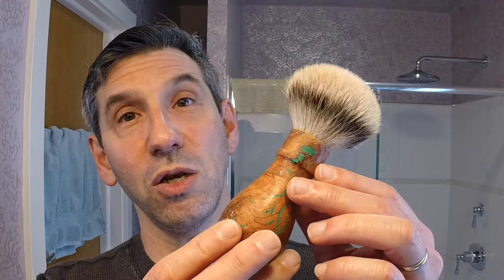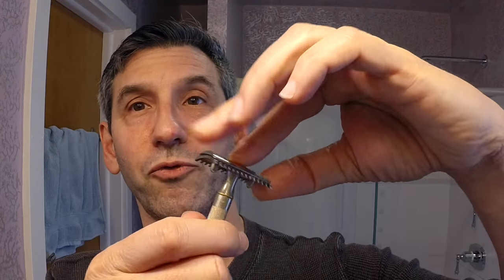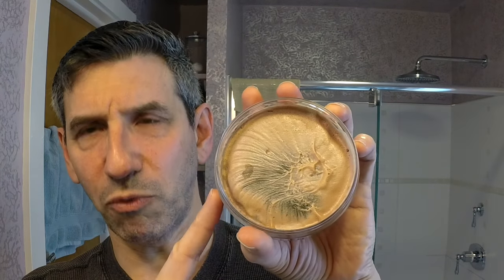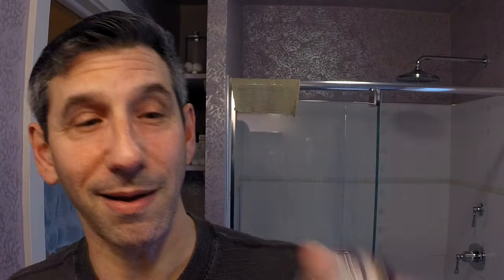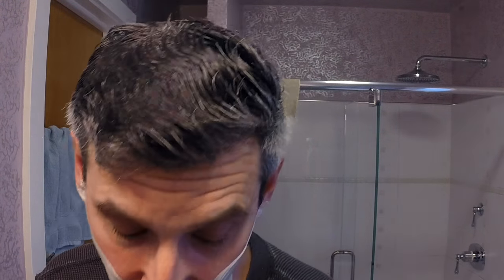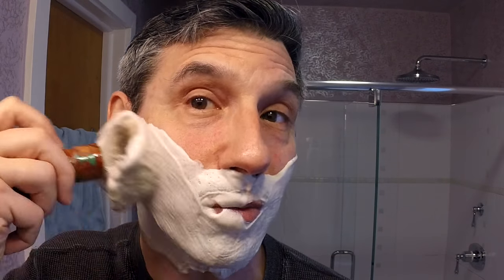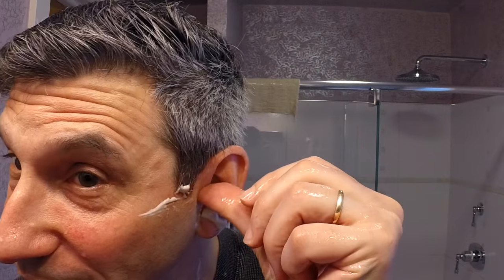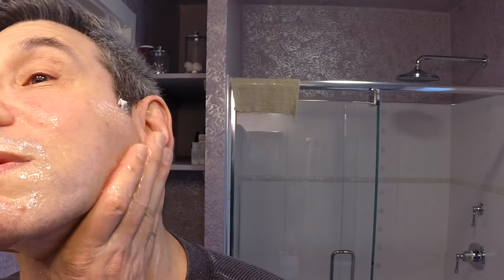Gillette "Old Type" razor - Barrister and Mann "Night Music" - Steve Bento custom brush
This week's set of products include a 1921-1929 Gillette "Old Type", "Night Music" shave soap and aftershave from Barrister and Mann, and a new custom brush from Steve Bento. Fantastic shaves all week!!

*** Kit ***
Gillette "Old Type" safety razor with a Wilkinson Sword Classic blade
Barrister and Mann "Night Music" shave soap and aftershave
Steve Bento shaving brush: wormy cherry burl with malachite, set with a Nathan Clark Envy silvertip badger knot.

"Night Music" is pretty funky on its own, but add to it the sheer sex appeal of "Spygame" and "Booty Swing" and stand back to watch the magic happen. Parov Stelar, thank you for the great tunes, and if you are watching the videos, you should try out some of this Night Music.